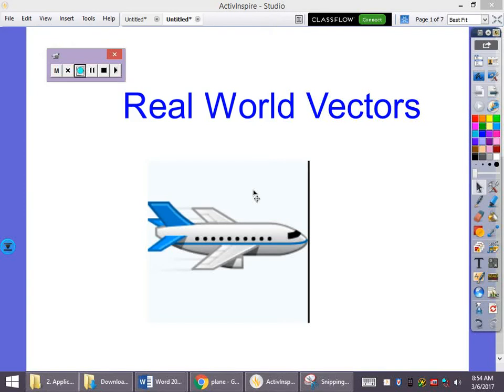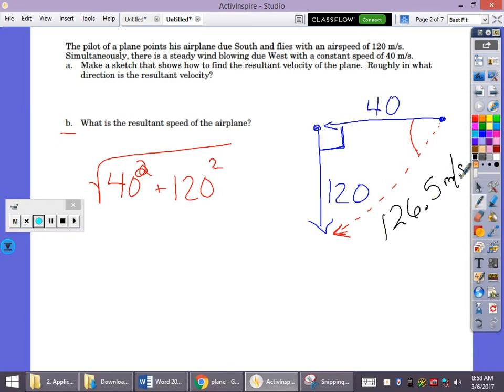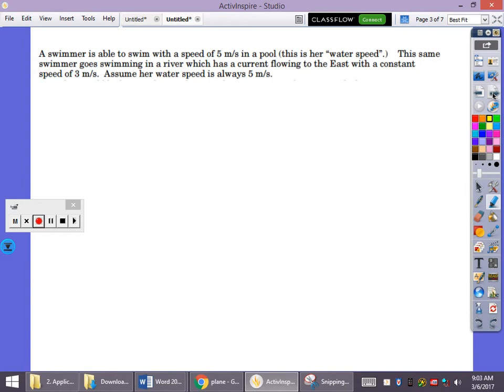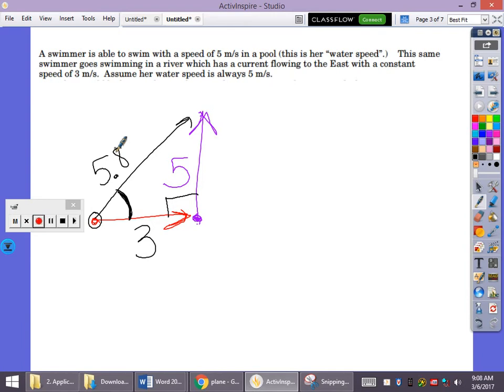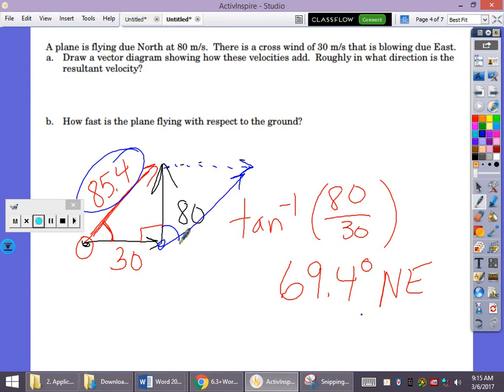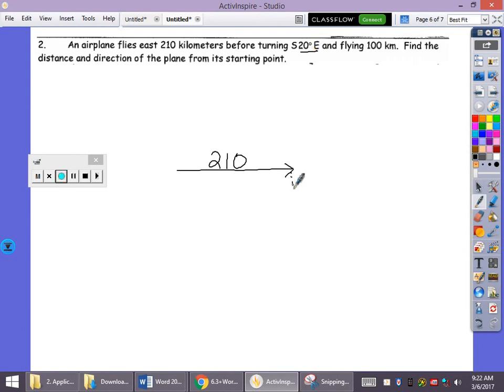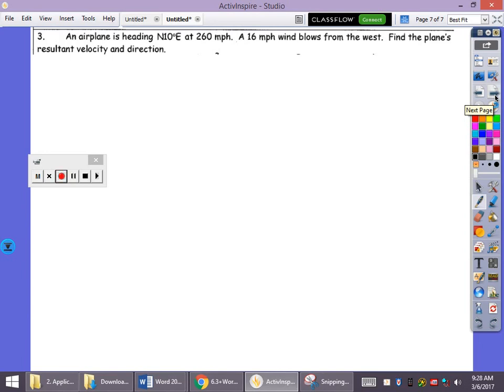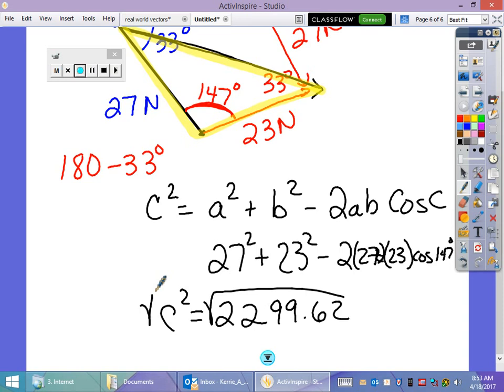Vector Real World Applications